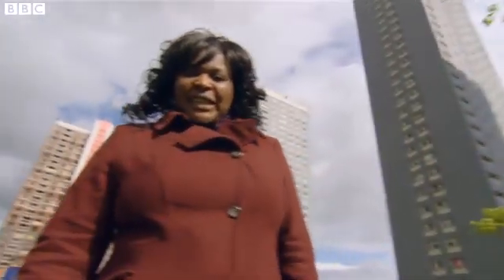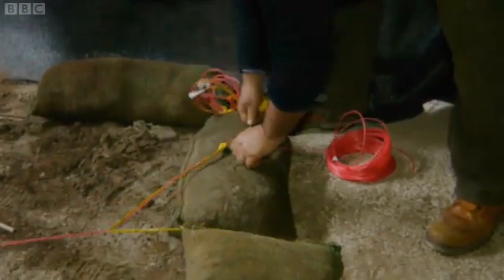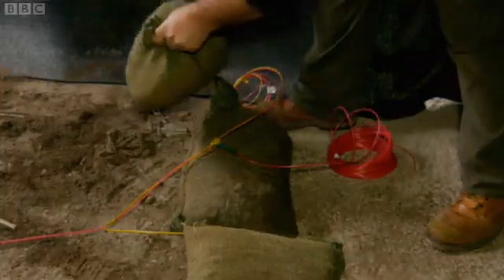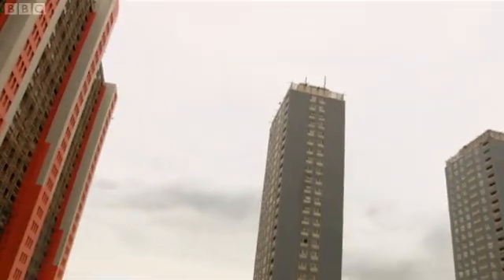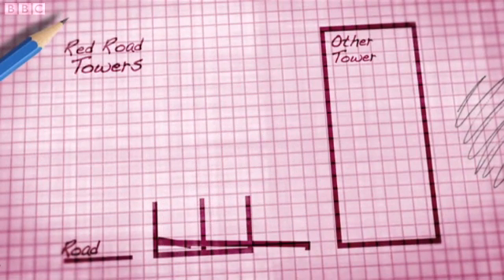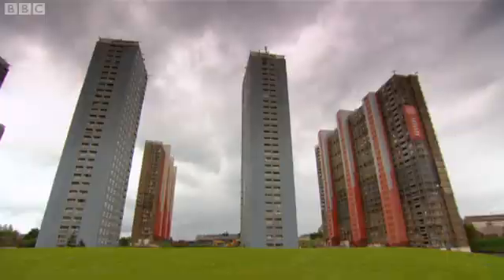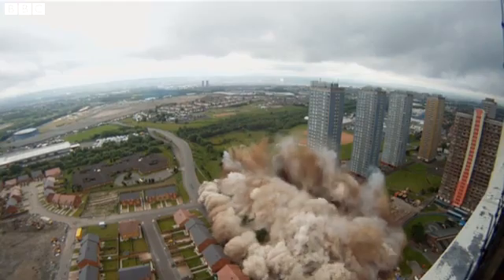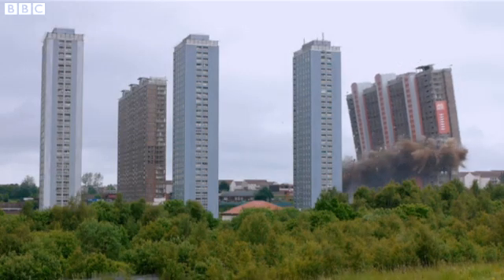Red Road flats demolition special technique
Careful use of explosives to down tower block within a tight space.
BBC One Show / music: Ludovico Einaudi - Divenire